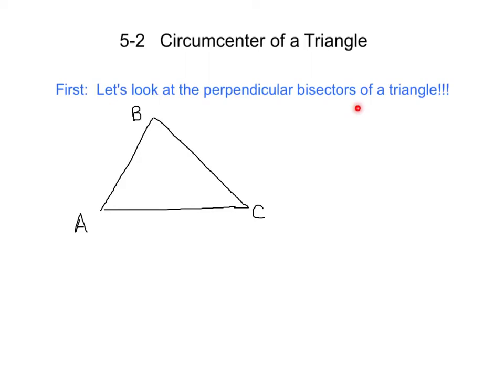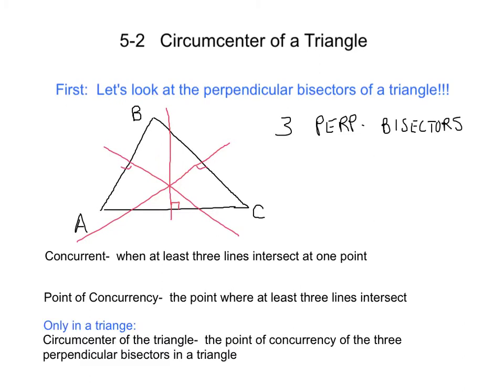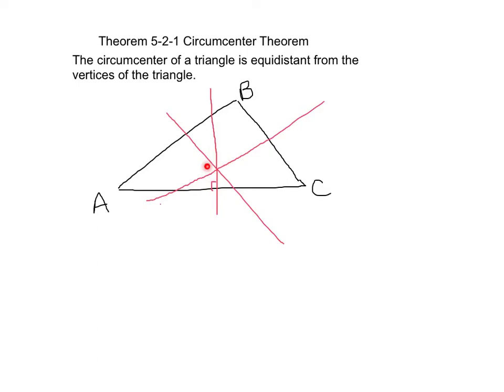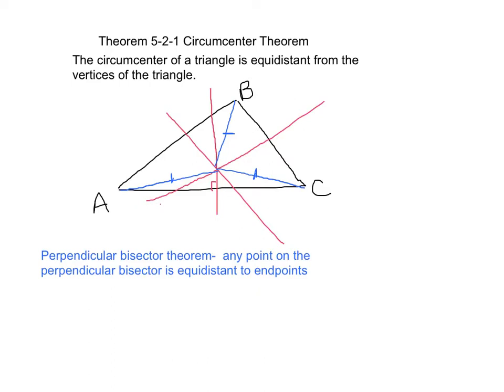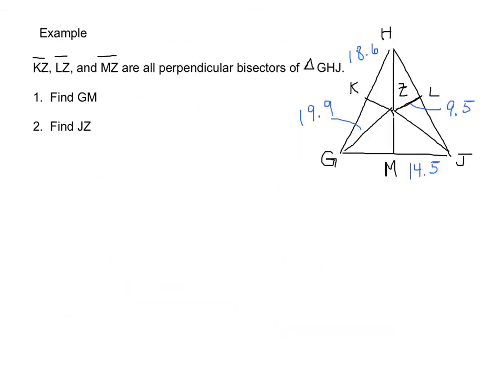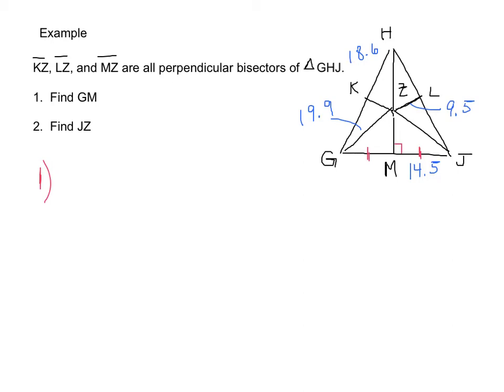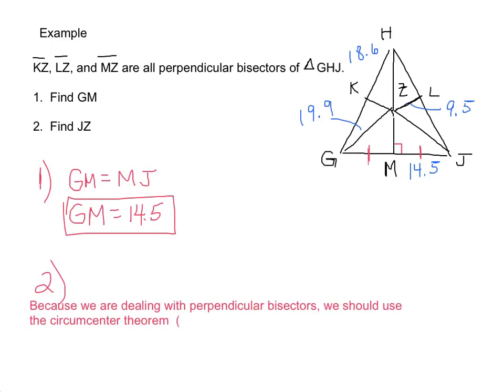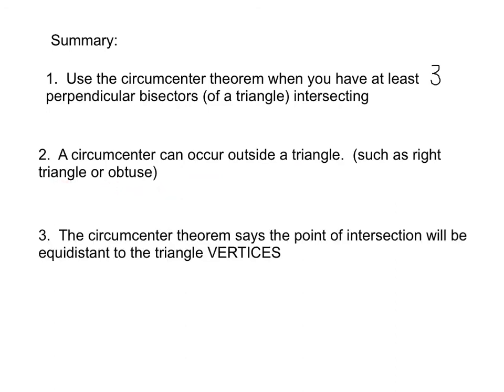5-2 Circumcenter of a Triangle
We explore the circumcenter of  triangle, including the Circumcenter Theorem.